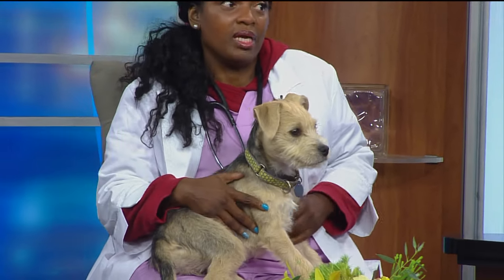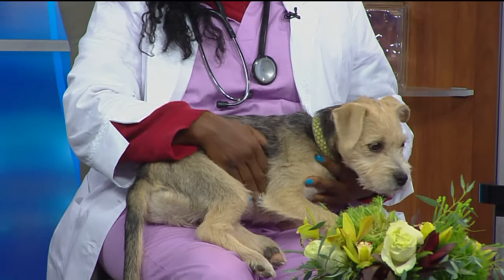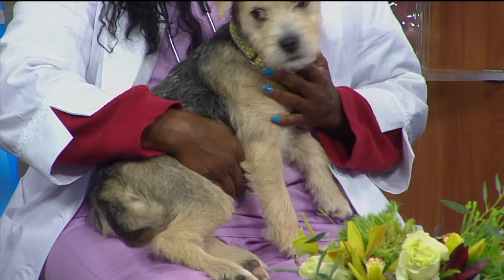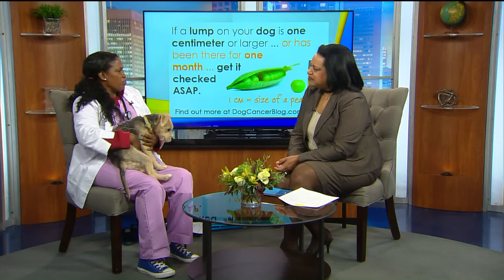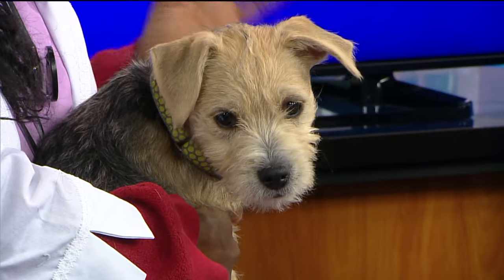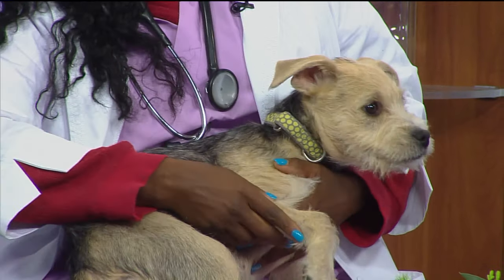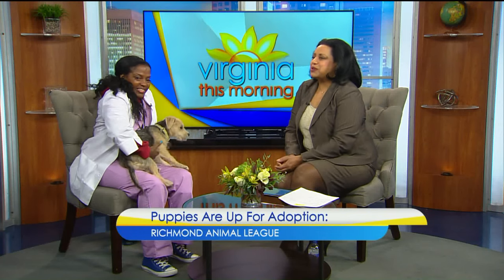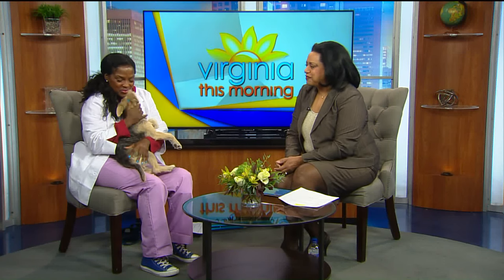Dr. Danielle Spencer explains what bumps and lumps on your dog could mean